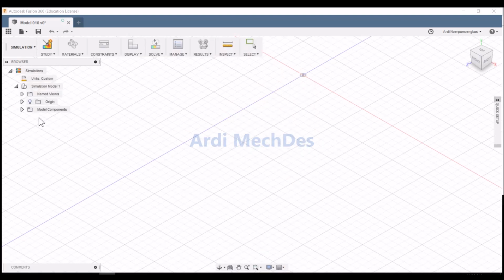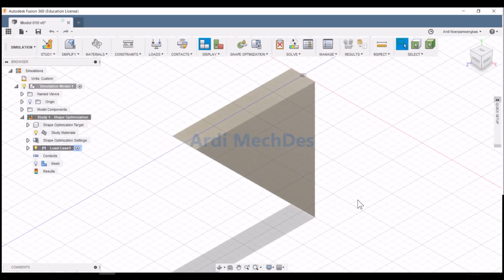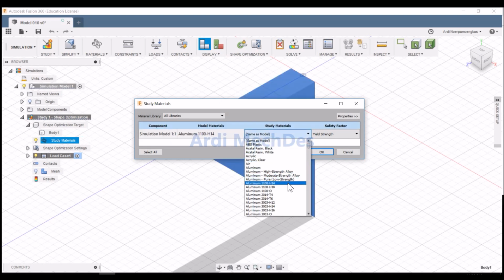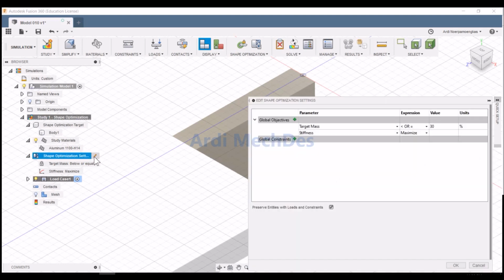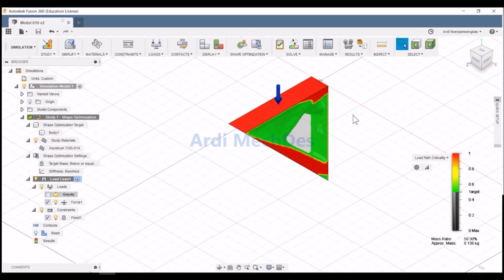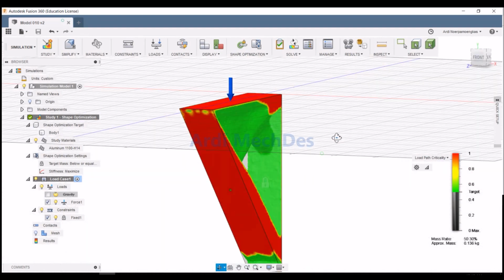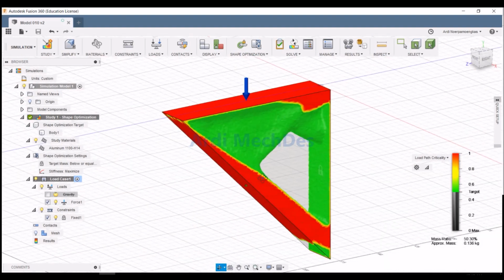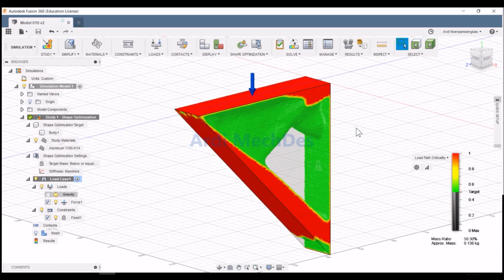Autodesk Fusion 360 Tutorial - Basic Simulation Study for Shape Optimization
We can simulate shape optimization with basic settings. Shape optimization is to find the optimal shape that minimize or maximize the certain objectives while complying the given loads and constraints. In this video, I simulated shape optimization study with some objectives such as maximum mass percentage and maximizing stiffness. The feature was updated on December 30, 2018.